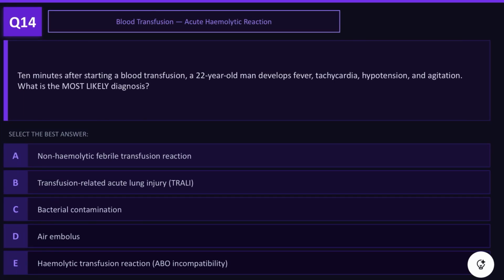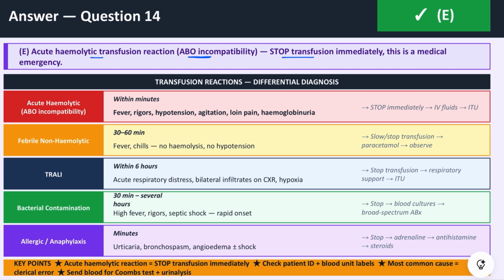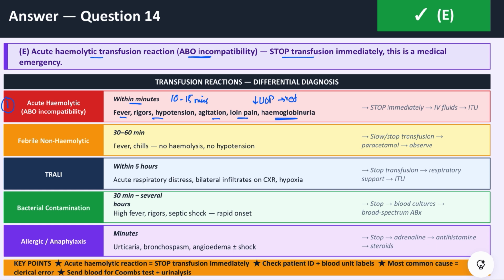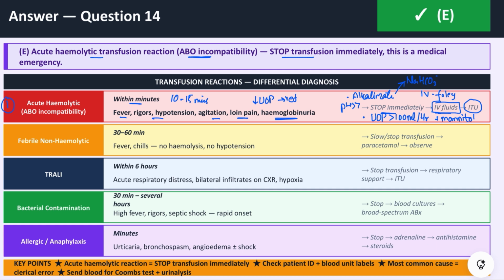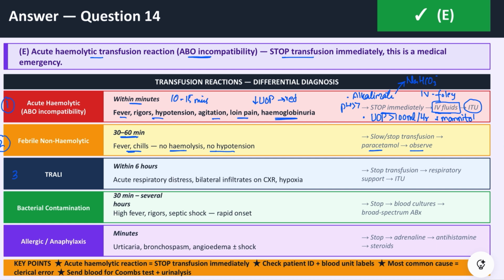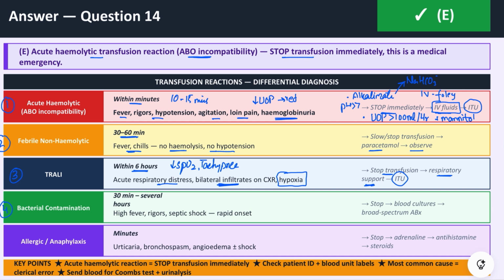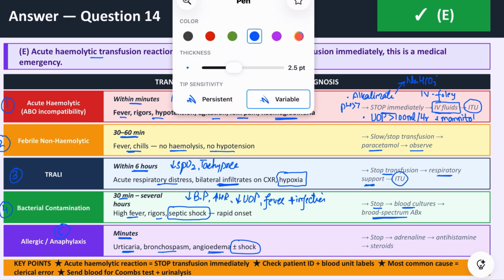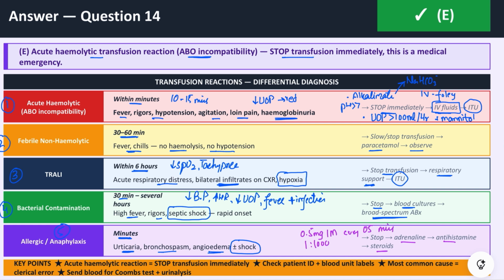Acute hemolytic reaction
Acute Hemolytic Transfusion Reaction | Blood Transfusion Complications | Management | FCPS Surgery | IMM Surgery & Allied | MRCS

Acute Hemolytic Transfusion Reaction (AHTR) is a critical and high-yield topic for FCPS Surgery, IMM Surgery & Allied, MRCS, MS Surgery, and postgraduate medical examinations. Recognizing an acute hemolytic transfusion reaction early and initiating immediate management can be lifesaving.

In this lecture, we discuss acute hemolytic transfusion reactions in a simple, systematic, and exam-focused manner, with emphasis on ABO incompatibility, clinical features, investigations, complications, and emergency management.

📚 Topics Covered:

✅ Definition of acute hemolytic transfusion reaction
✅ Causes & mechanisms of hemolysis
✅ ABO-incompatible blood transfusion
✅ Clinical features and warning signs
✅ Fever, chills, pain, hypotension & hemoglobinuria
✅ Laboratory investigations and diagnosis
✅ Immediate management of an acute transfusion reaction
✅ Stopping the transfusion and supportive treatment
✅ Prevention of transfusion-related complications
✅ Acute kidney injury and DIC as important complications
✅ High-yield FCPS, IMM & MRCS exam pearls

🎯 Ideal For:
FCPS Surgery candidates
IMM Surgery & Allied candidates
MRCS Part A & Part B candidates
MS Surgery residents
General Surgery trainees
House Officers & Medical Officers
Medical students and postgraduate trainees

This lecture provides a step-by-step approach to recognizing and managing acute hemolytic transfusion reactions, helping you confidently approach SBA, MCQ, viva, OSCE, and clinical scenario questions.

📌 Save this lecture for revision and share it with colleagues preparing for FCPS, IMM, MRCS, and other postgraduate medical examinations.